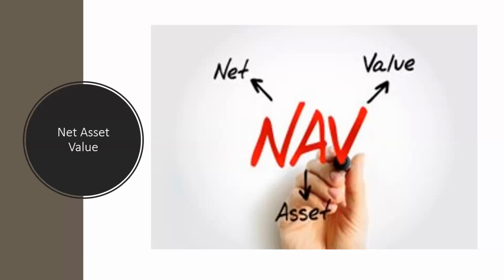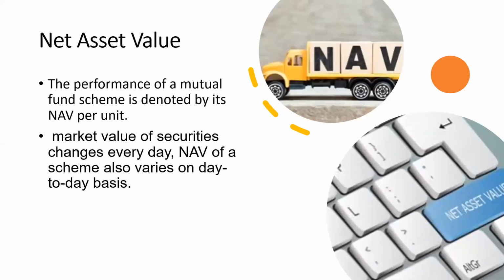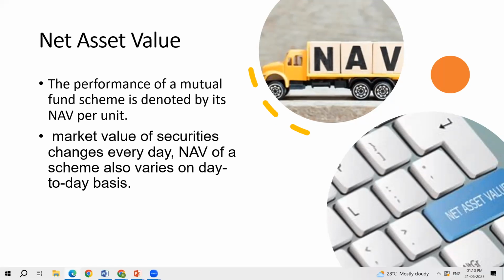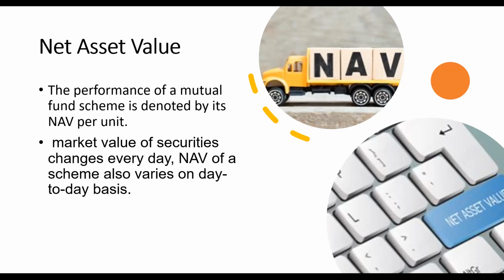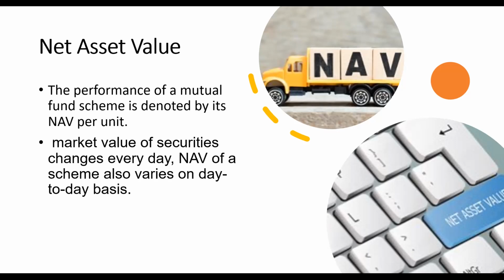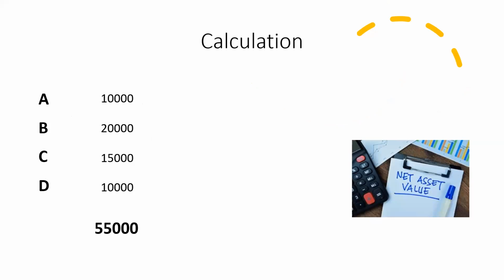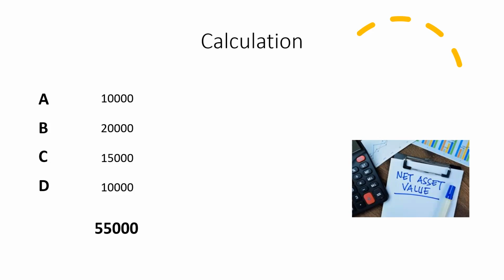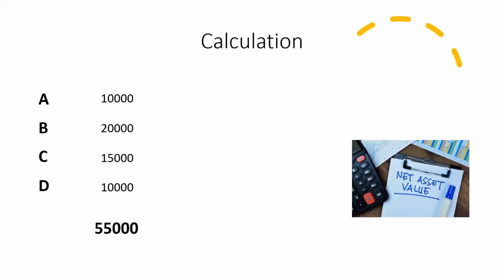Net Asset Value